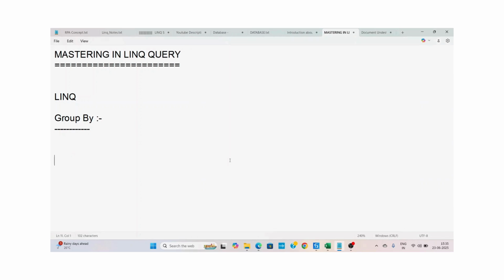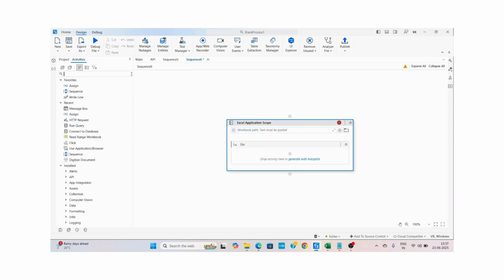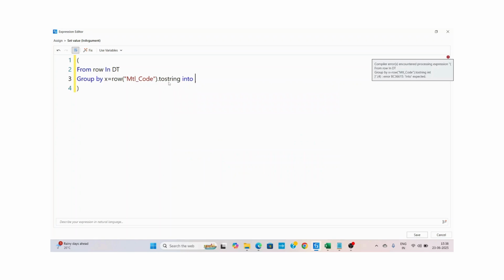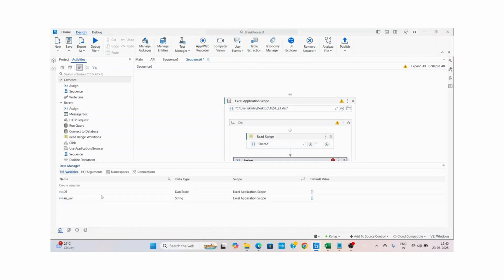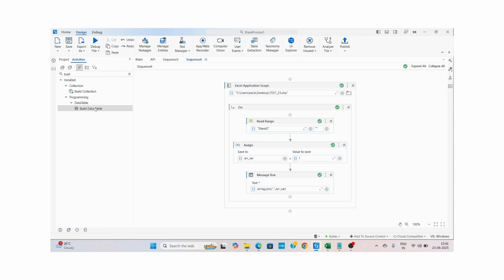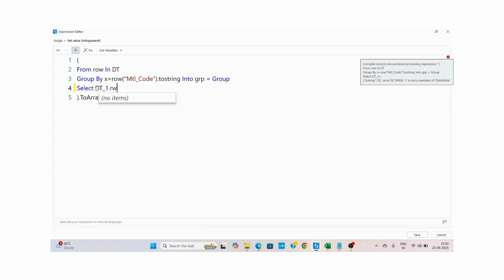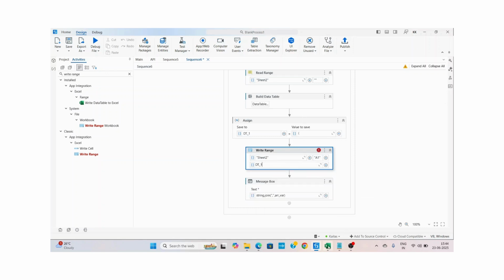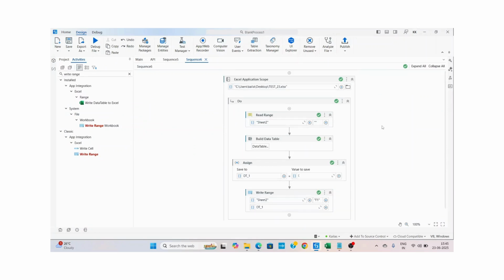10.LINQ GroupBy with Count in UiPath | Output as Array & DataTable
Are you looking to master LINQ in UiPath and make your DataTable operations smarter and faster?
In this video, I’ll walk you through two practical examples of using LINQ GroupBy with Count — a must-know skill for every UiPath RPA developer!

🔍 What’s Inside This Video:
✅ How to group rows in a DataTable by a column
✅ How to count the number of rows in each group
✅ How to display the grouped data in a clean string array format
✅ How to insert grouped results with counts into a new DataTable
✅ Real-life automation use case: summary generation, reporting bots, and data cleaning

This approach helps you avoid complex loops and nested conditions — making your automation code cleaner, faster, and easier to maintain.
Whether you’re building bots that handle invoices, customers, orders, or logs, this LINQ pattern will save you hours of development time!

💡 Why You Should Watch:
🔹 Clear explanation for both beginners and experienced developers
🔹 Real-time demonstration of two useful LINQ formats
🔹 Boost your UiPath and VB.NET skills with hands-on learning
🔹 Great for interviews, certifications, and project-level implementation

I’m on a mission to make LINQ and UiPath easier for everyone. If you love building smart bots, make sure to check out the full LINQ series on my channel!